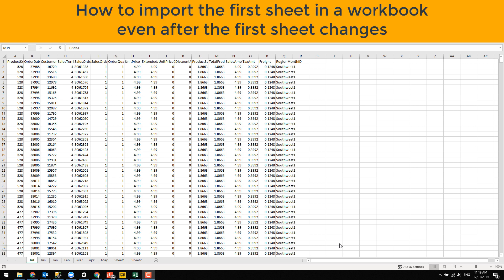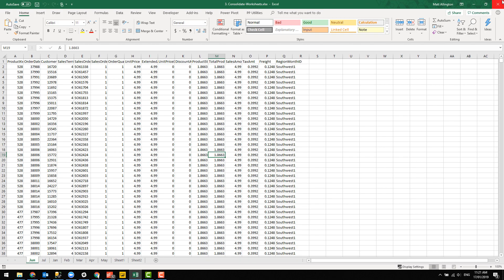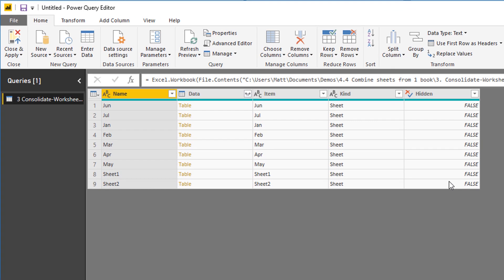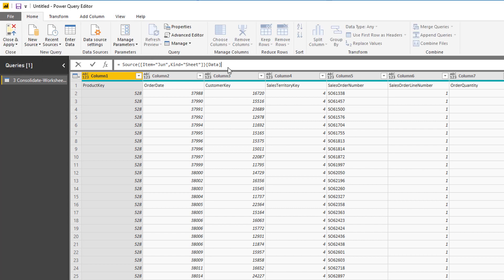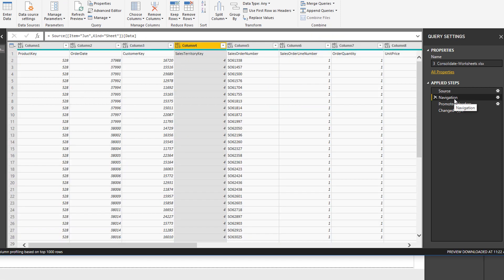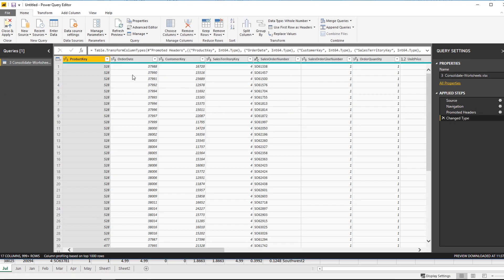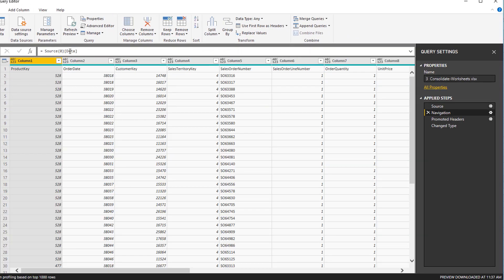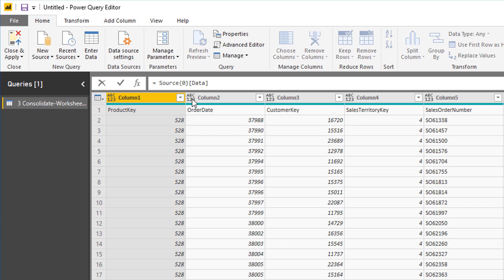How to import first sheet in a workbook with Power Query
In this video, I will show you how to import the first sheet in an Excel workbook using Power Query. The query can be refreshed to update any changes made to the first sheet or update the data if another sheet is added as the first sheet. You can read my blog article on this topic
If you want to learn more such techniques, you can enrol to my Power Query Online training course.